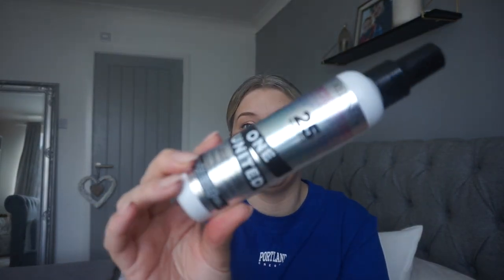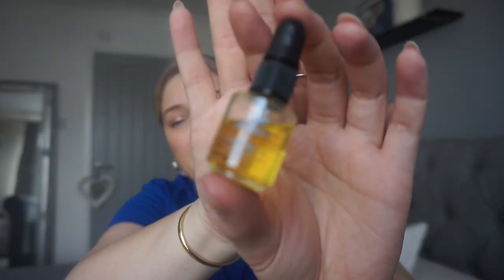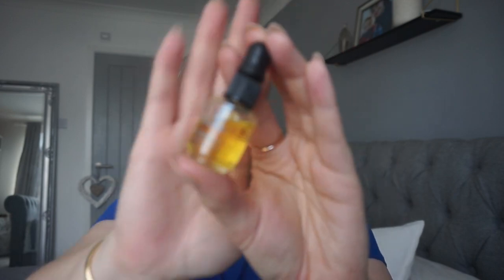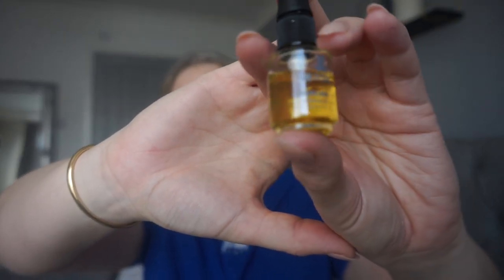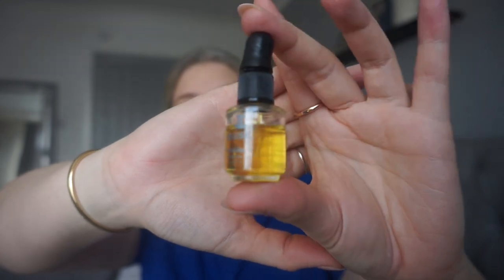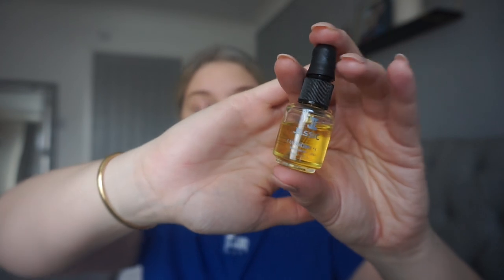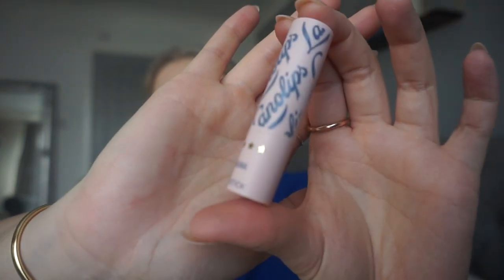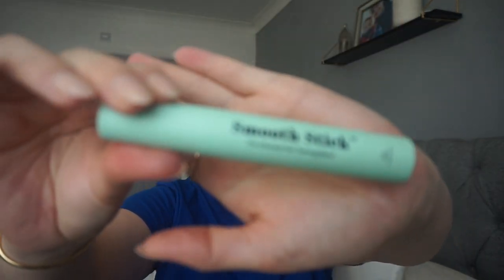BEAUTY FAVOURITES FEB/MARCH 2023 | MAKE UP BAG | LOUIS VUITTON TROUSSE 23 | Life with Lou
Hello everyone!

Welcome back to another video, my beauty favourites for February/March!

Love Life with Lou

Xoxox

*Woohoo deodorant

LV trousse 23: eBay purchase

Some items mentioned were gifted from my friend Shannon here on YouTube in our box swap. I will mark gifted items with a *

Used from epedemic sounds and YouTube library.

🤍 EQUIPMENT:

Camera: Sony ox5000
Ring light: amazon
Tripod: amazon